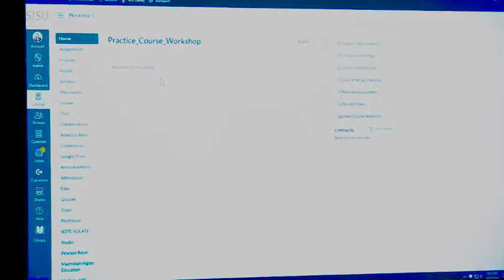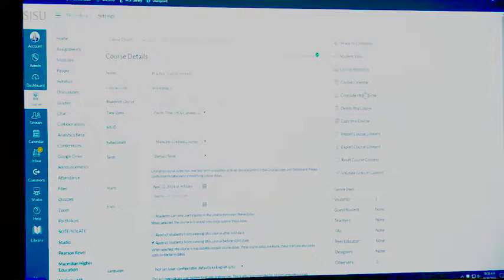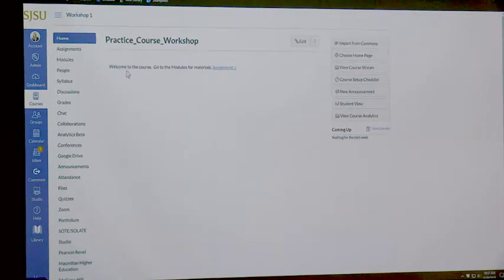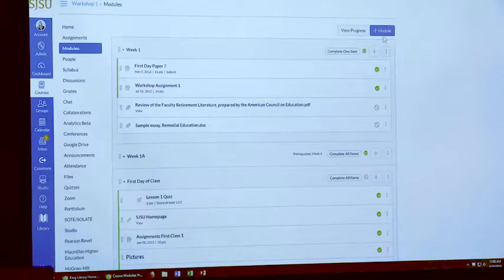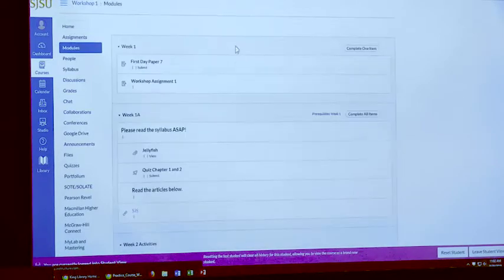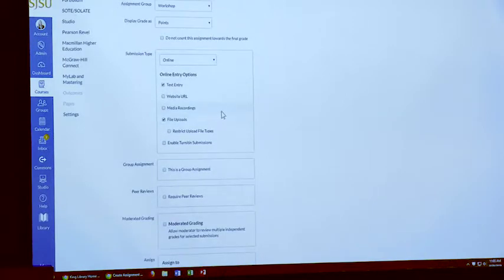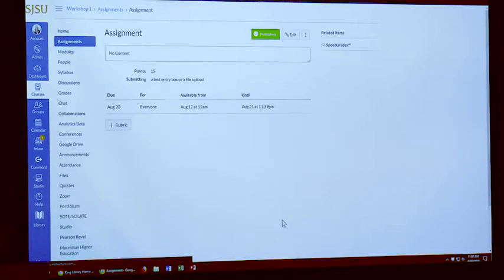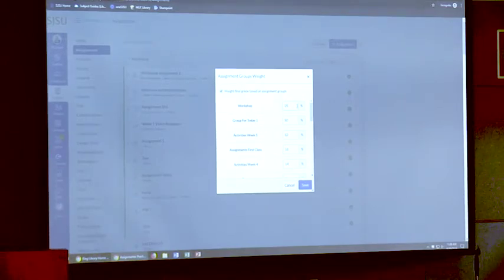Teaching Assistants - Canvas, 8/20/19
Canvas (Jennifer Redd)